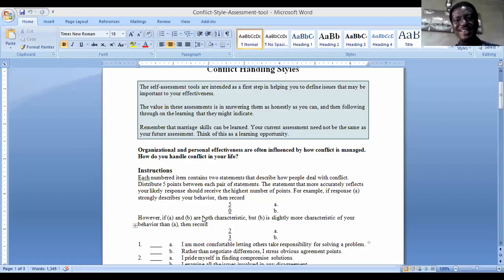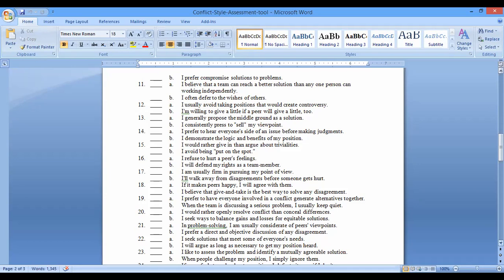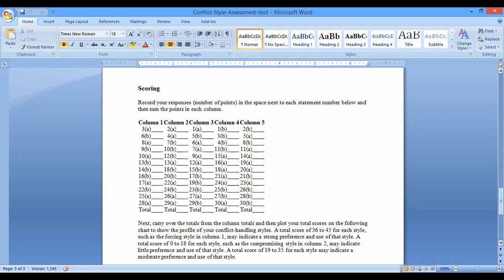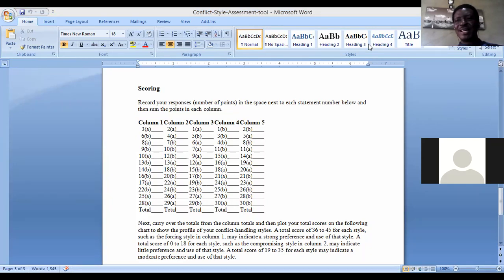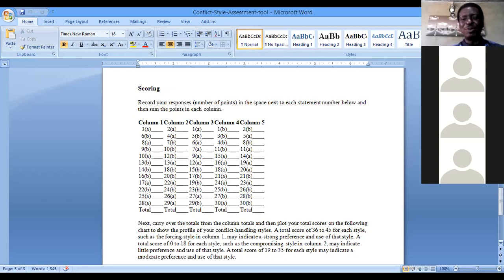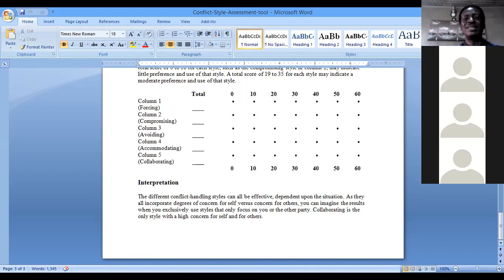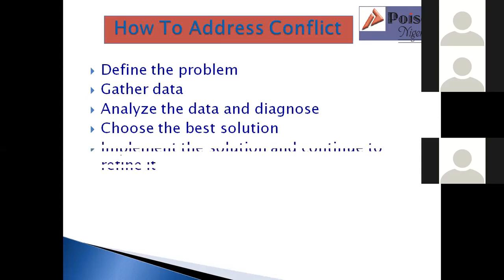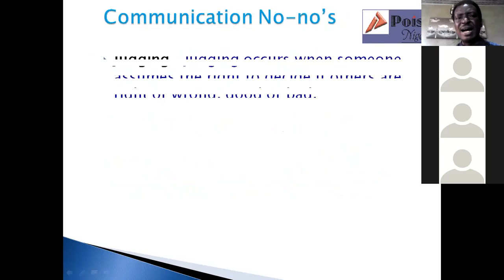Workplace Conflict Management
Conflict management is the practice of being able to identify and handle conflicts sensibly, fairly, and efficiently. Since conflicts in a business are a natural part of the workplace, it is important that there are people who understand conflicts and know how to resolve them. This is important in today's market more than ever. Everyone is striving to show how valuable they are to the company they work for and at times, this can lead to disputes with other members of the team.